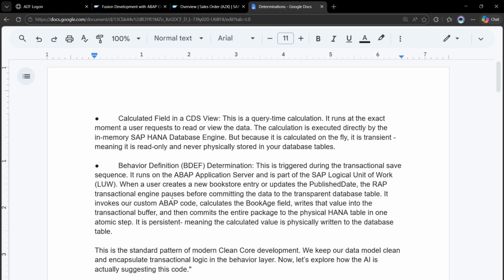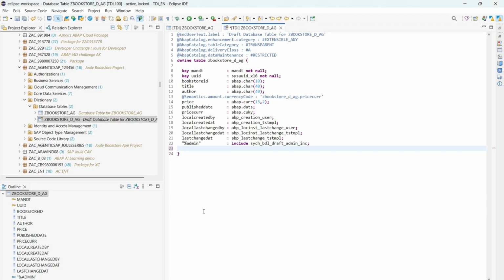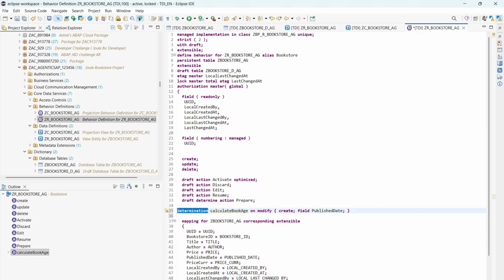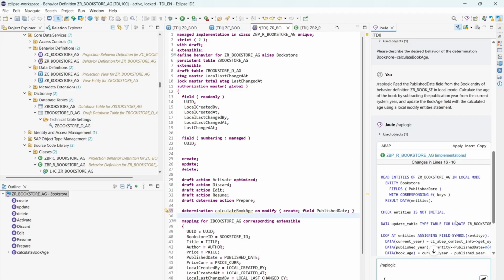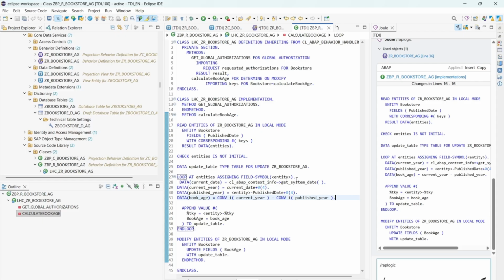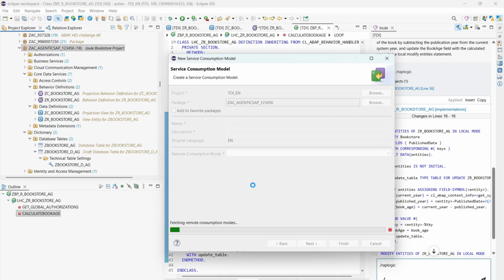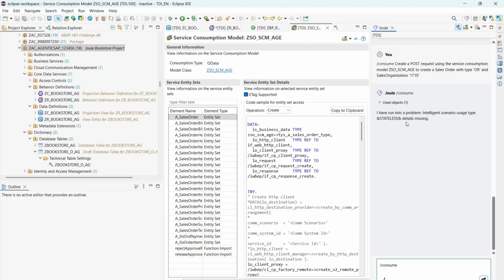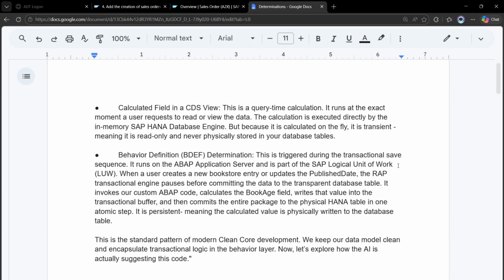Joule Writes BDEF Determinations & S/4HANA OData Integration Explained!🤝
Welcome back to Agentic SAP - The Secret SAP Agent! 👋 In Video 9, we explored Joule's Explain capability to decode our base and projection CDS views, and saw how Joule acted as our mentor when a CASE statement threw errors inside our projection view. Today, we are taking our transactional application to the next level.

We are diving into Unit 3 (Tasks 3 & 4) of the official "Fusion Development with ABAP Cloud in SAP Build" workbook. Instead of just copy-pasting, we are going to let Joule act as our guide as we write a RAP BDEF Determination, and we'll walk through the outbound integrations required to create Sales Orders in S/4HANA Cloud!

In this video, we cover:
🔹 Calculated Views vs. Determinations: The fundamental architectural difference between transient, query-time SQL projections and persisted transactional updates.
🔹 RAP Business Logic Prediction: How Joule's Predictive Code Completion leverages the ABAP-1 model to generate Clean Core compliant ABAP statements in real-time.
🔹 Step-by-Step UI Guide: Adding the missing BookAge field to our physical database table ZBOOK_SE, base view ZR_BOOK_SE, and projection view ZC_BOOK_SE, then implementing our calculateBookAge determination.
🔹 Troubleshooting the AI Syntax Trap: Why Joule's generated date utility threw a expr is not a reference variable syntax error in ABAP Cloud, and how to write the correct string offset fix.
🔹 The Service Consumption Model (SCM): Why we use strongly typed OData client proxies instead of manually writing low-level, error-prone HTTP network calls.
🔹 Outbound Integration Roadblock: Running the /consume command on camera, hitting the Intelligent scenario usage type &STATELESS& details missing error, and explaining how architects solve this in ISLM_REUSE_CFGV using secure SM59 destinations and Principal Propagation!

⏱️ Timestamps:
00:00 – Intro: ACT as an Architect, Not an Operator
02:28 – CDS Projections vs. Persisted RAP Determinations
04:53 – Step-by-Step UI: Enhancing Database Table ZBOOK_SE & CDS Views
09:51 – BDEF Setup: Defining the calculateBookAge Determination & Draft Prepare
13:12 – Joule /raplogic: Auto-Generating our Business Logic
16:16 – Troubleshooting the expr Reference Variable Date Syntax Error
21:01 – SCM vs. Manual Integration: Consuming External S/4HANA APIs
22:32 – Importing the Sales Order (A2X) .edmx Metadata in Eclipse
26:34 – Joule /consume: Hitting the Stateless Customer BTP Trial Block
29:56 – Enterprise Architecture: ISLM_REUSE_CFGV & Principal Propagation
31:02 – Outro: Moving to Unit 4 & Fiori Elements in SAP Build Code

Workbook Reference: Fusion Development with ABAP Cloud in SAP Build

🎁 FREE SAP AI BLUEPRINT:
👉 Fill out this quick form and the download link will appear instantly